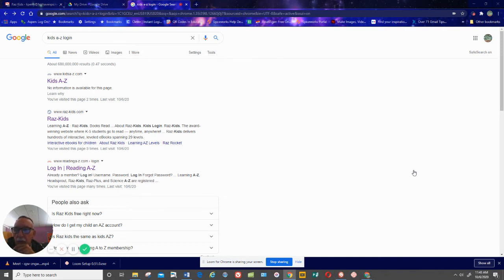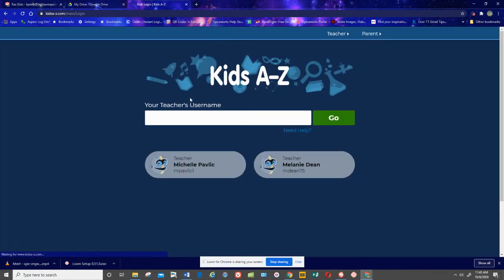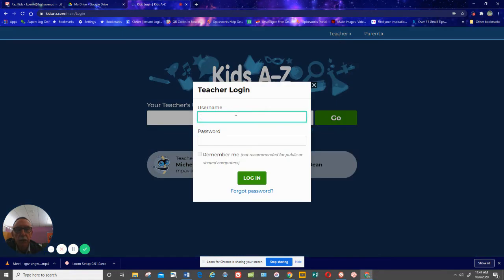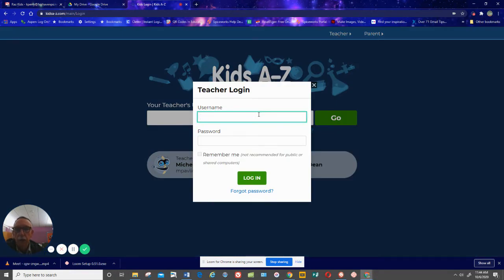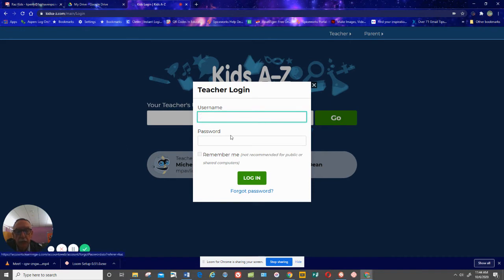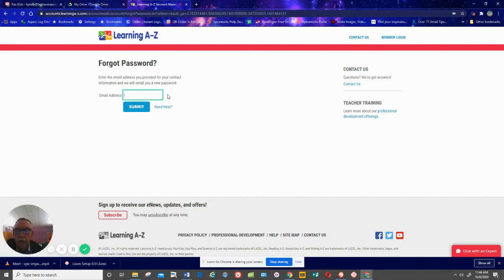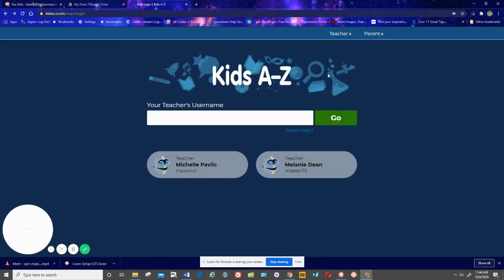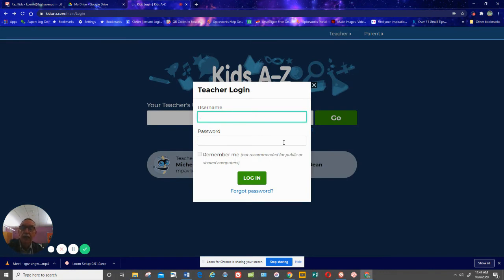How to access student accounts in Raz Kids 2021 Google Search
Learning A-Z, Raz-Kids, Reading A-Z, digital Reading